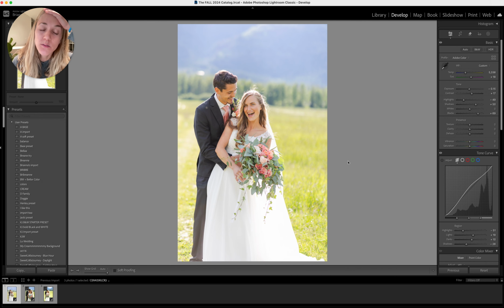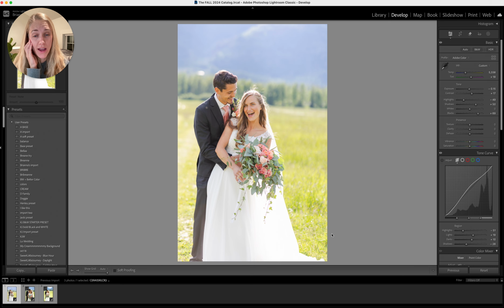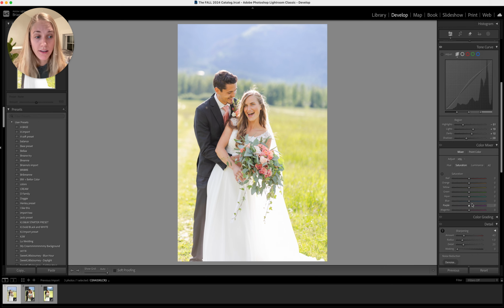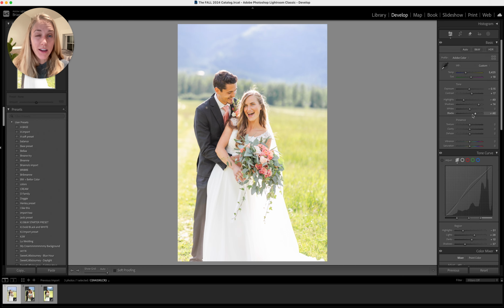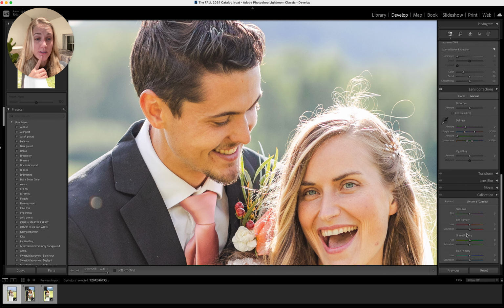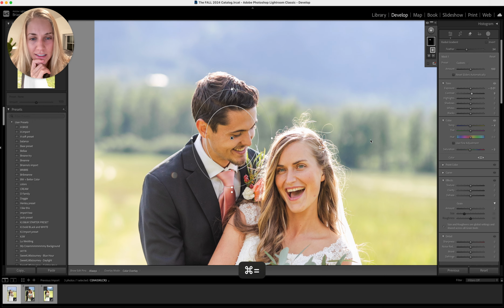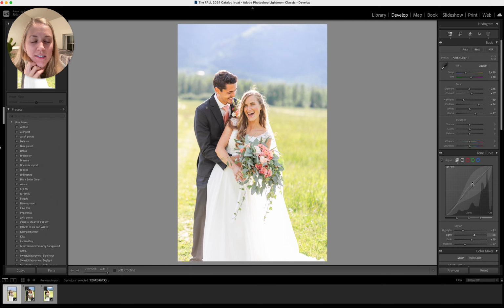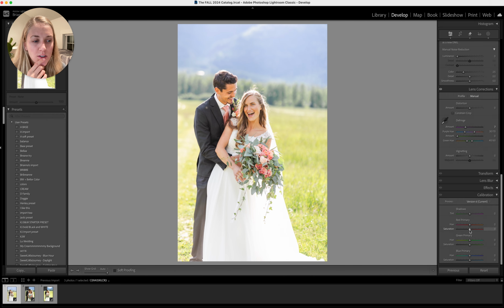Editing Green Color Cast and Purple Chromatic Aberrations!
Editing gets tricky when there's colors going wild! Here's how I would tackle the Worst case Scenario!